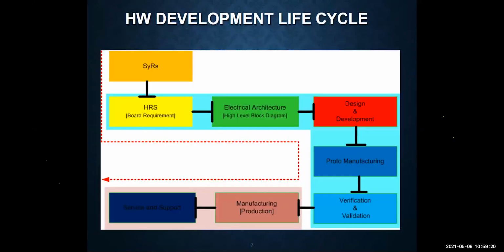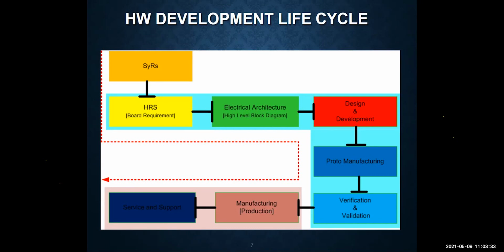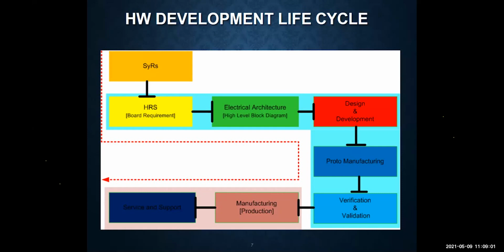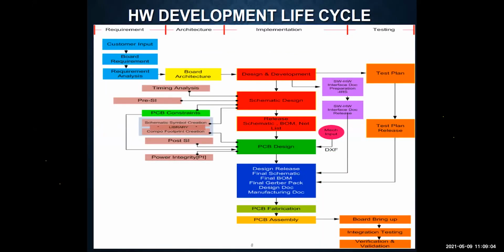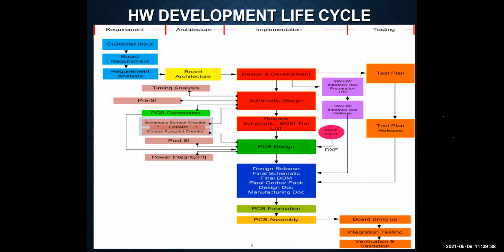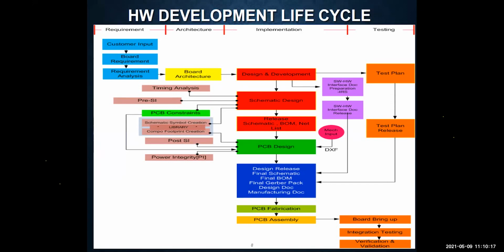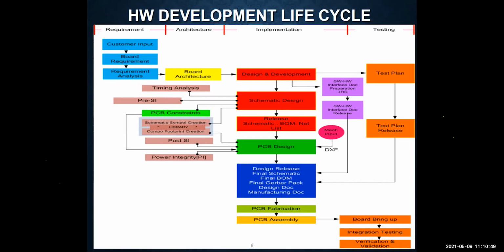Hardware Lifecycle development – Part 2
• HW Development Life Cycle

Knowledge In Tamil KIT
Knowledge In Tamil KIT சேனலில் நம் தமிழ் மொழியில் பொது தகவல், மின்னணு, வீட்டு தோட்டம், மாடி தோட்டம், வேலை வாய்ப்பு, போன்ற பயனுள்ள தகவல்களை அறிந்து கொள்ளுங்கள்.

Welcome to Knowledge In Tamil (KIT) - your one-stop channel for a captivating blend of common news, electrifying electronics, illuminating electrical insights, mesmerizing unboxing experiences, nurturing home garden tips, flourishing terrace garden guidance, and exciting job vacancies! Join us and unlock a treasure trove of information with an irresistible touch of attraction!